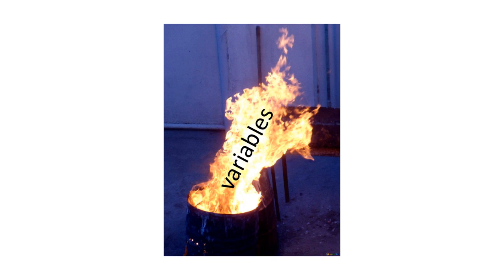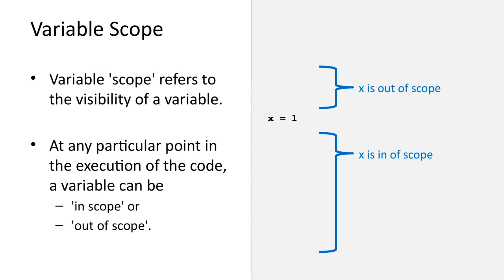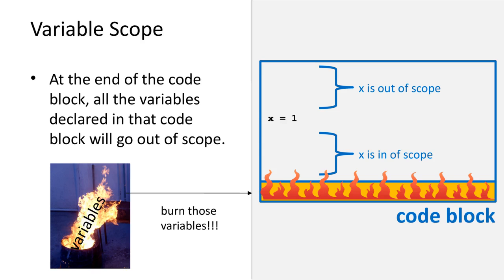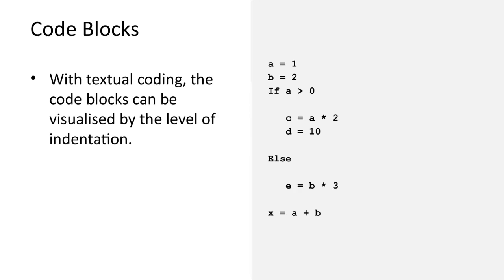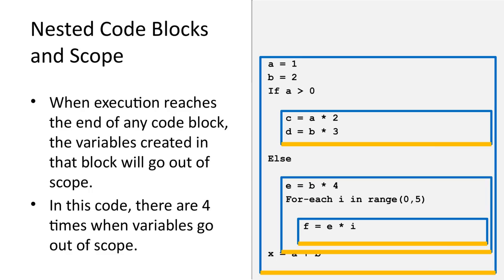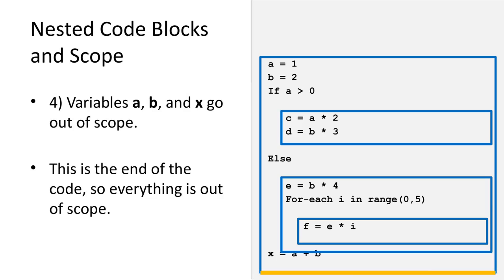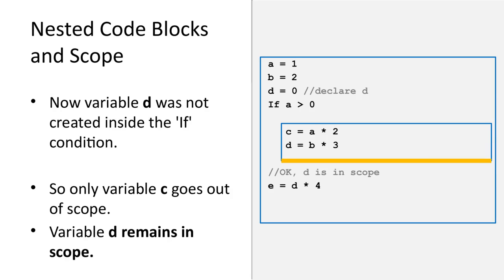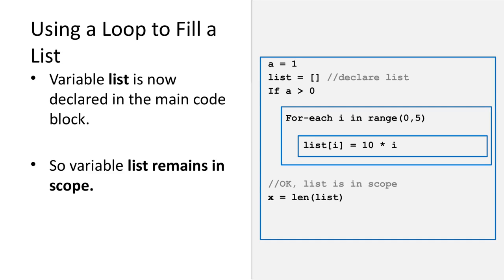Mobius: What is Variable Scope? Theory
Procedural Modelling, Part 2: What is Variable Scope? Theory 5

Variable scope refers to the visibility of the variable.
* The scope of a variable is the lines of code where that variable is visible.
* Code blocks affect scope.

Different programming languages support different types of scoping rules.
  * With 'block level scoping', variables are only visible in the block in which they are declared.
  * At the end of the code block, the variables declared in that code block go out of scope.
  * To keep a variable in scope, the variable declaration can be moved to the parent code block.

Mobius follows 'block level scoping'.